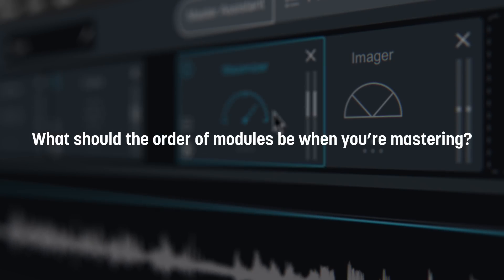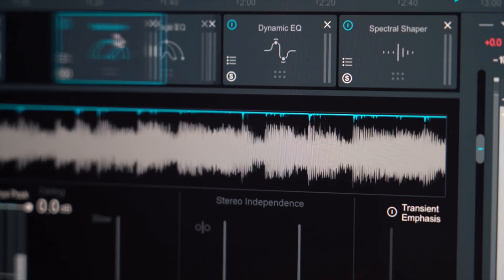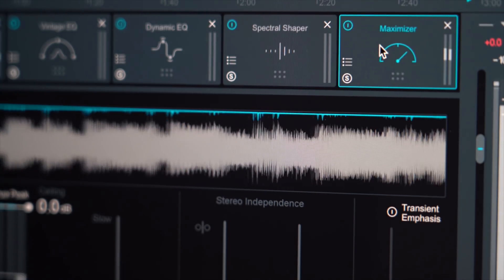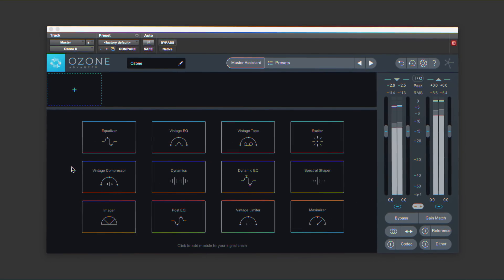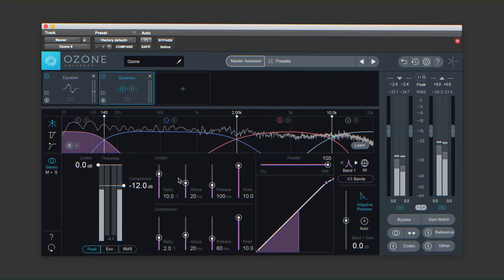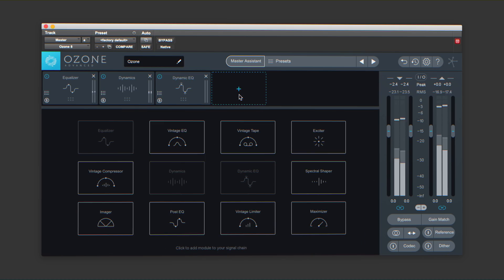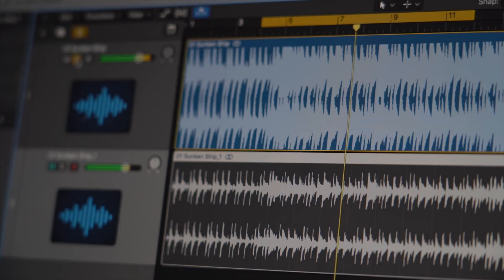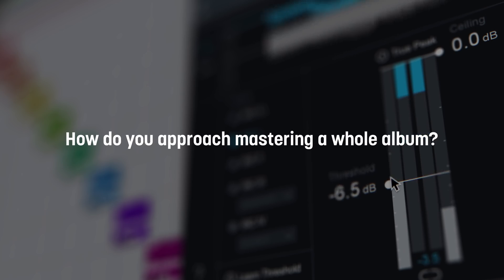How to Master Audio: Your Questions, Answered | Are You Listening? | iZotope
To close out season one of izotope Are You Listening?, we opened the floor to your questions. We had professional mastering engineer and iZotope Director of Education Jonathan Wyner answer the top five, covering a range of mastering topics.

Learn more about the fundamentals of mastering with over 100 helpful articles